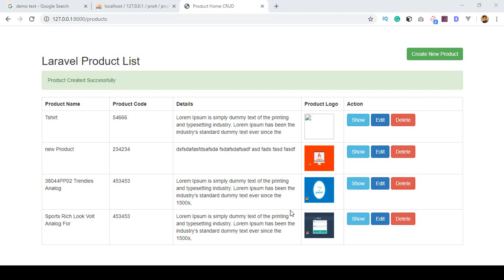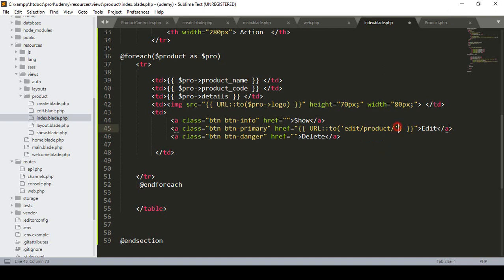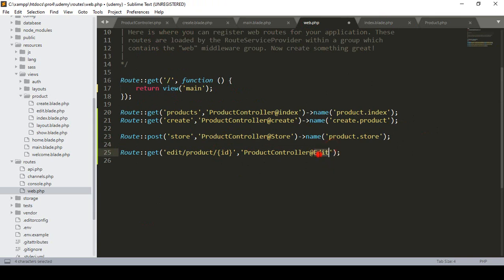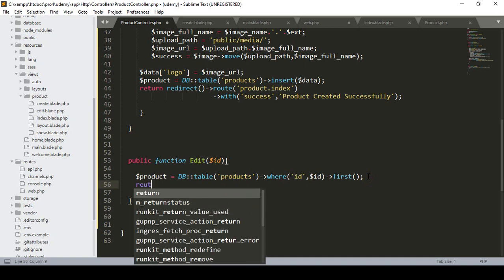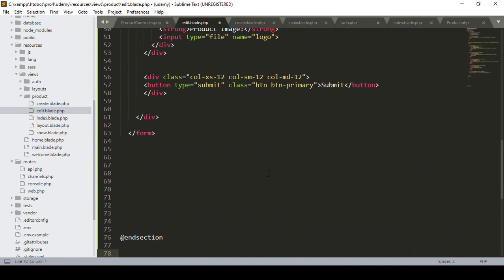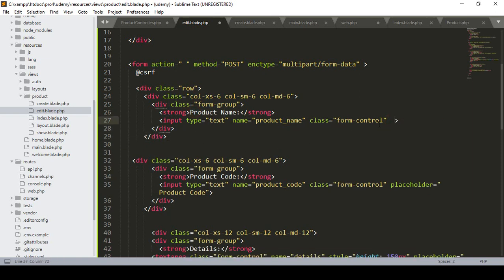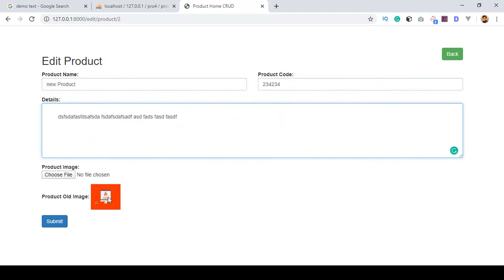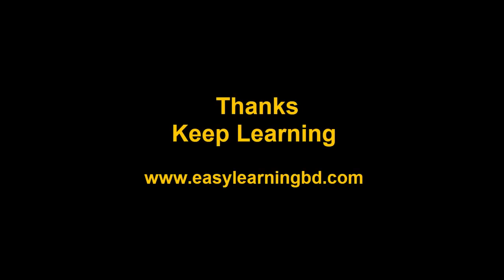#13 Laravel 7 CRUD How to Edit Data In to Database Part 1